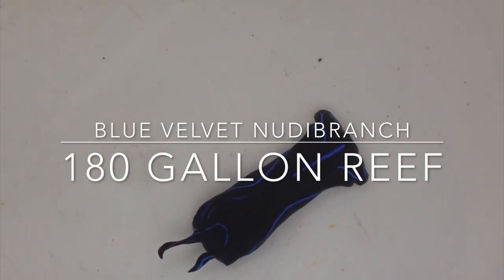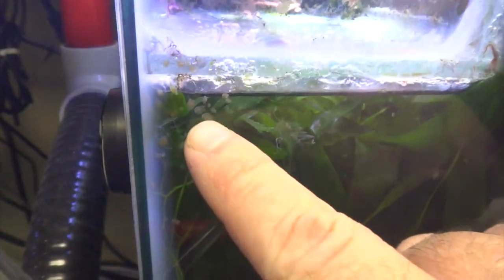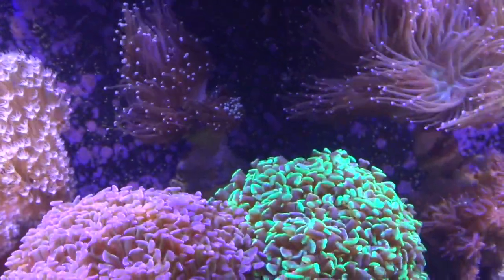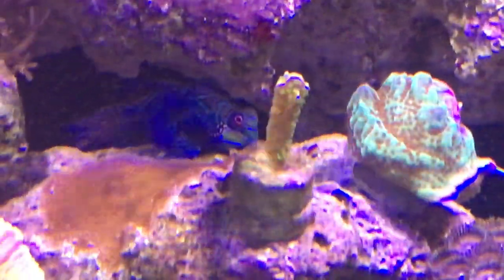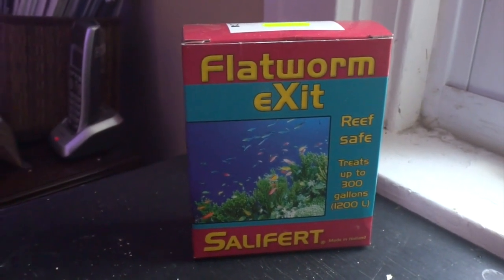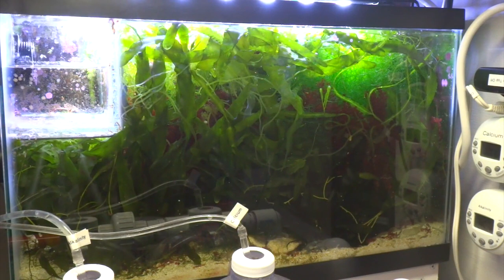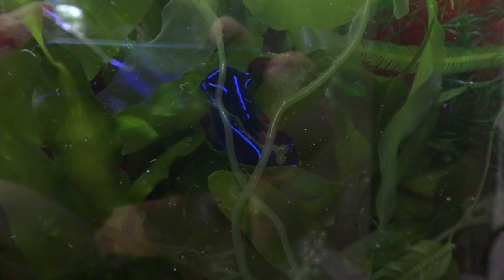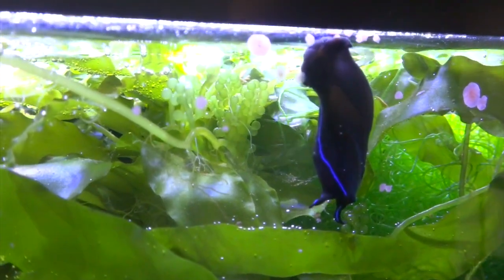Blue Velvet Nudibranch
This video is about my new Blue Velvet Nudibranch.  These are known to eradicate flatworms (red planaria) in the reef tank.